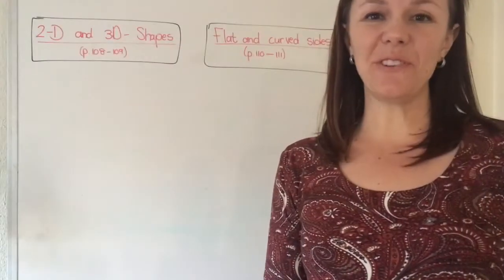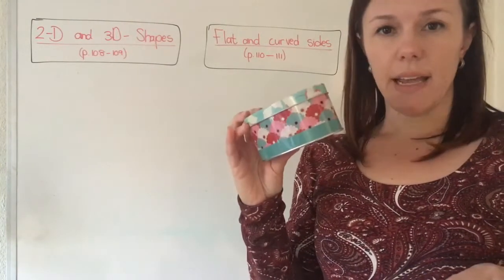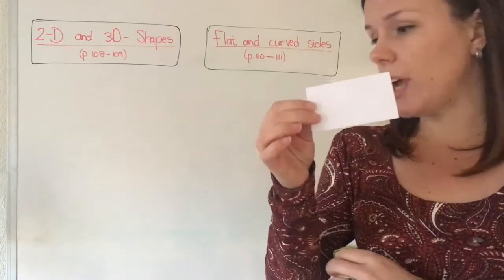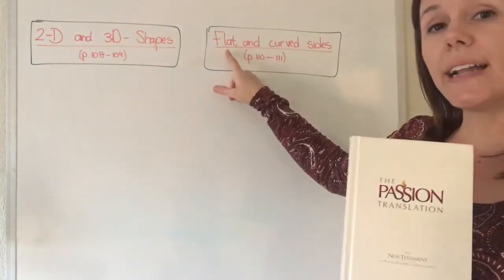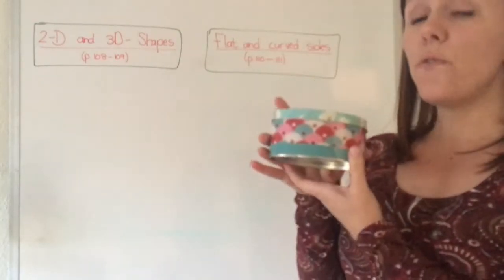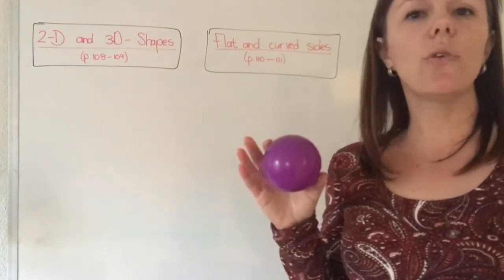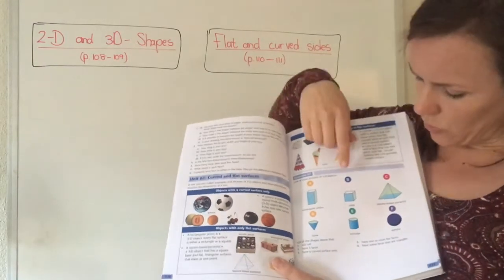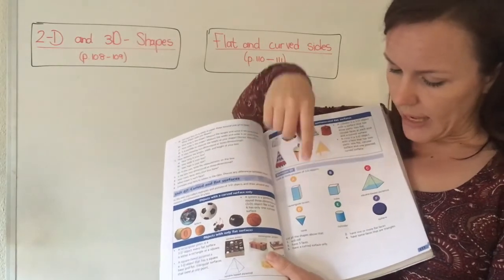00906 MATH Gr 4 - 2D and 3D, curved and flat faces